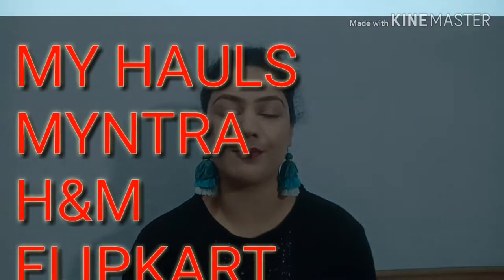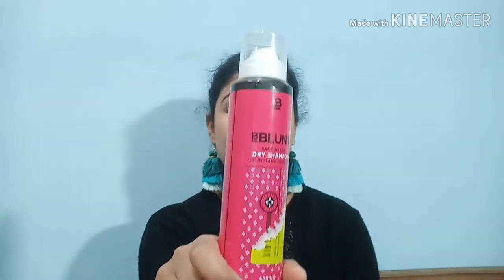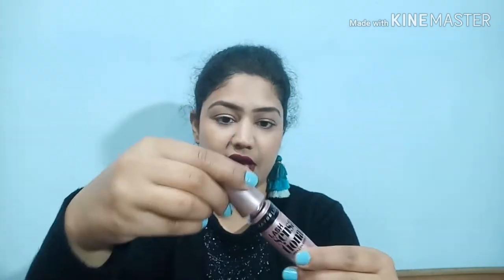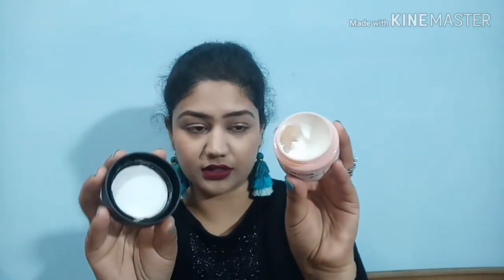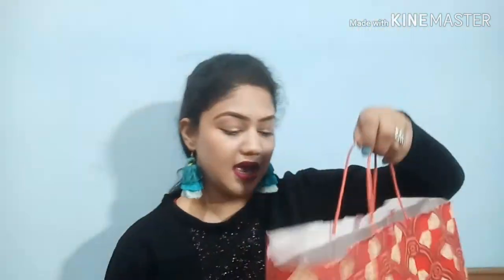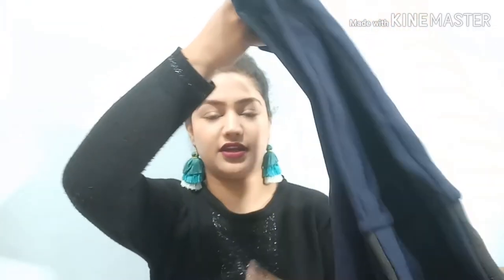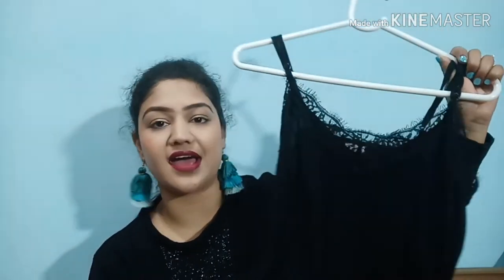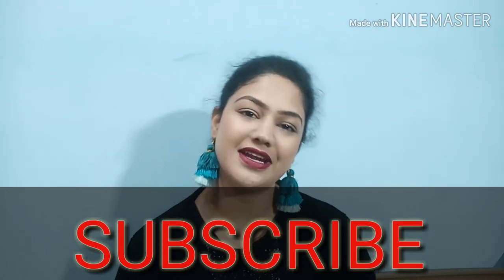MY HAUL 2019 FEB FAVOURITES /MYNTRA/H&M/FLIPKART/NYKAA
Hey guys
I hope u all r doing great.
Today's video is about MY FAVOURITES OF FEB2019 .MY HAULS MYNTRA, FLIPKART, NYKAA AND H&M
I hope you enjoy watching my video. My video will be helpful for you.
Link of the products shown in video

Philips BHS 386 KeraShine Protection Hair Straightener

The Body Shop Vitamin E Intense Moisture Cream

Wet n Wild Photo Focus Foundation - Foundation

Wet n Wild Photo Focus Concealer - Concealer

Wet n Wild Color Icon Eyeshadow quads - 4.5 g

Wet n Wild Photo Focus Setting Spray - Primer  - 45 ml

BBlunt Spring Fling

Xoxo
Take care
Keep smiling and keep shining